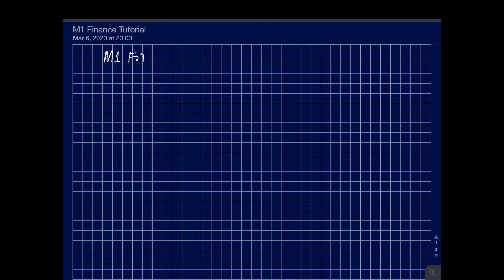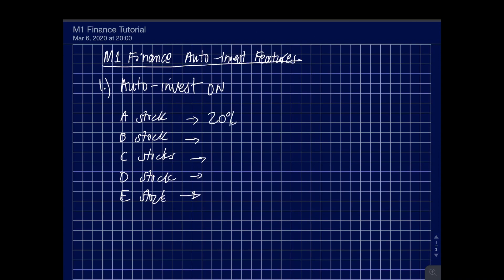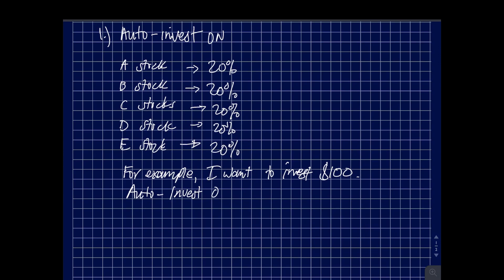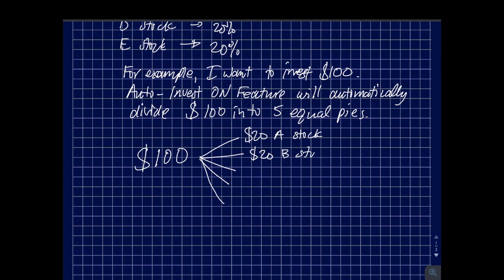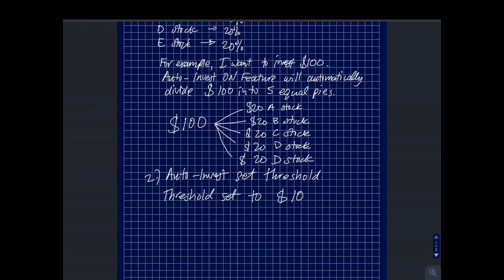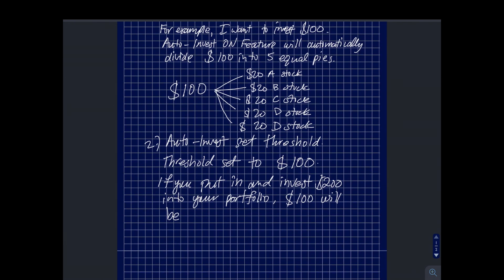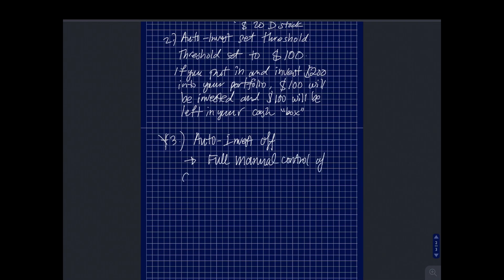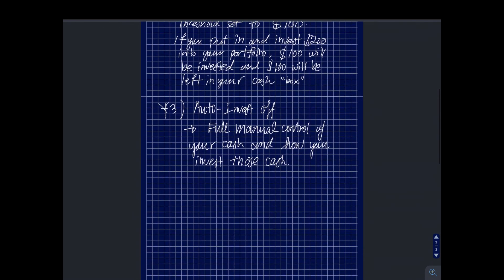How to Use Auto Invest Settings in M1 Finance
Hey everyone Welcome to ITBF Channel,

First off, I hope you are all having a fantastic day.

In this video, I show how to change/use auto-invest settings within M1 Finance. (To open an M1 Finance account link is down below).

1.  Log into M1 Finance account.
2.  Select "Auto-Invest: XX" setting.
3.  Choose your preferred auto-invest setting.
4.  That's i! Enjoy!

✅ If you want to open an M1 Finance account and receive $10 for free, the link is down below. 🔥

✅ Want to have a platform that provides visualization of your investments portfolio? I personally use Personal Capital. You can sign-up with Personal Capital and may receive $20.